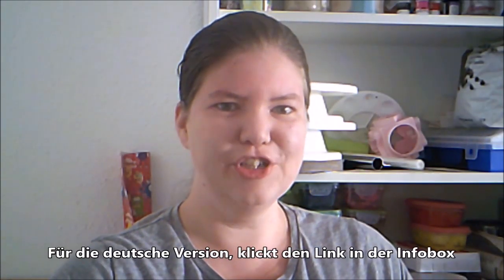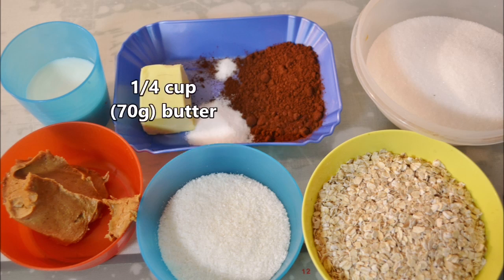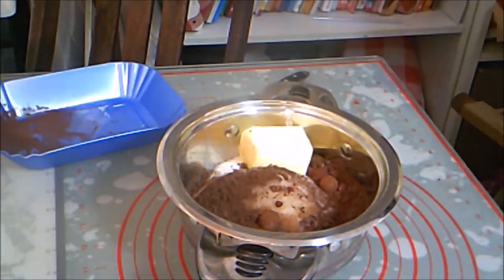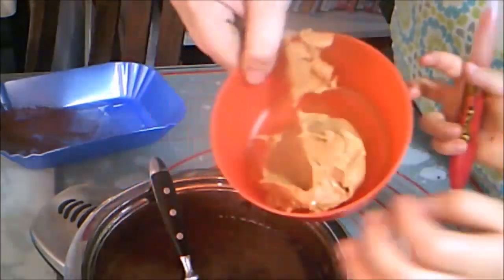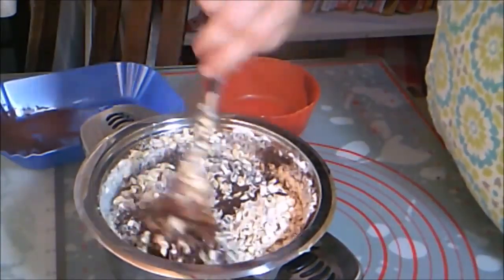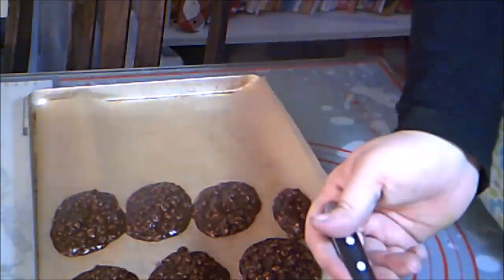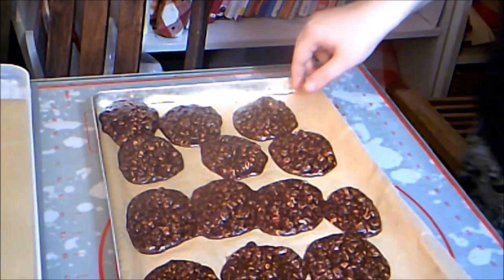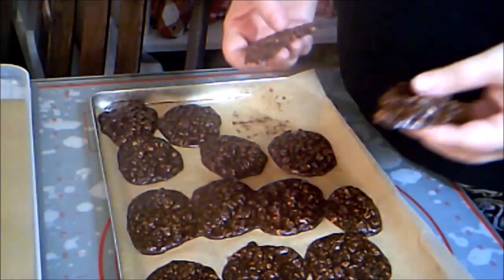Recipe: Chocolate Peanut Butter Oatmeal No-Bake Cookies flourless and no oven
This is a fast and easy recipe for chocolate oatmeal cookies without flour or baking.

Chocolate Oatmeal No-Bake Cookies
2 cups (400g) sugar
1/4 cup (25g) cocoa powder
1/2 tsp salt
1 tsp vanilla or 1 tbsp vanilla sugar
1/4 cup (80g) butter
1/2 cup (120mL) milk
1/2 cup (125g) peanut butter
1/2 cup (30g) shredded coconut
2 cups (170g) oats
Combine the sugar, cocoa, salt, vanilla, butter and milk in a saucepan and heat over medium-high heat. Allow to boil for about a minute or until mixture reaches rolling boil. Remove from heat, stir in peanut butter until melted. Stir in remaining ingredients until all combined. Spoon or pipe onto a baking paper lined baking tray. Allow to set at room temperature for an hour or in the fridge for about 20 minutes. Cookies should have no trouble coming off the baking paper when set.